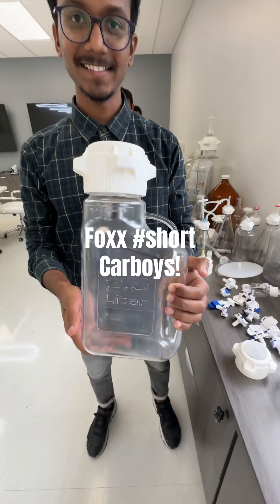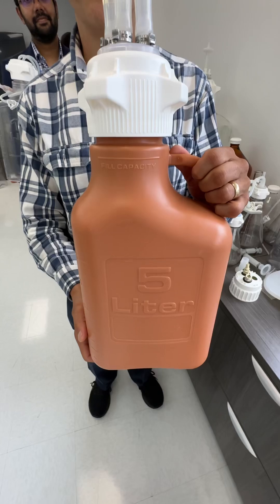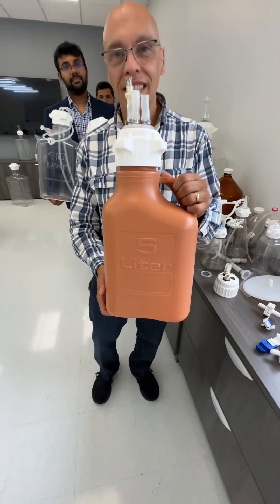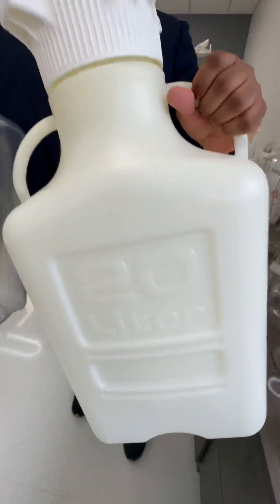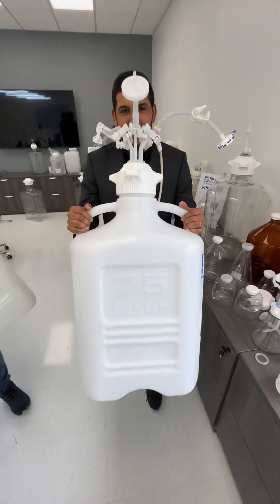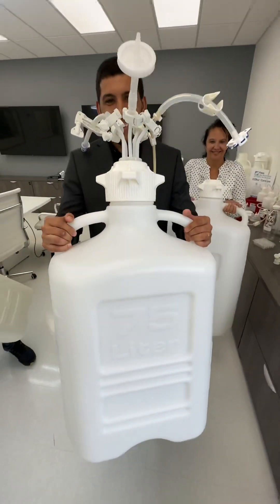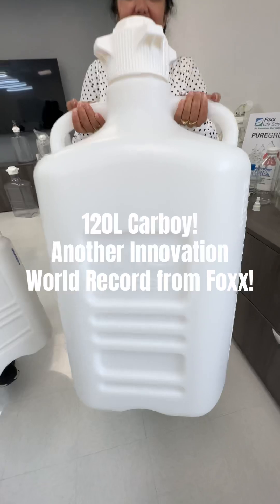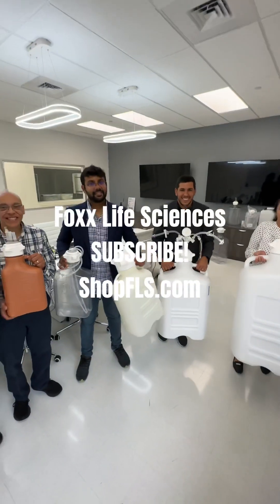The Widest Range of BioProcess SUT Carboys in the World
Foxx Life Sciences offers a premium line of high quality, innovative laboratory Carboys. Our versatile carboys aim to take full advantage of storage and/or transportation efficiency at minimal effort. The shape, size of the handle, grip, and neck, and imprints were designed and developed to provide the ultimate end-user experience. Furthermore, all Foxx laboratory carboys and bioprocess carboys are BPA-free, made from a USP Class VI material, and are FDA Grade for optimum protection of your assets.